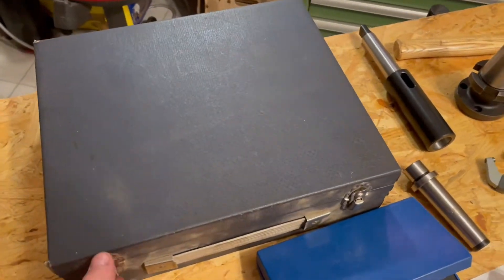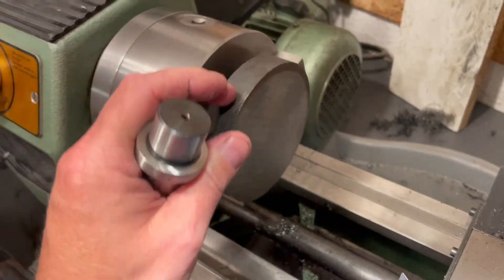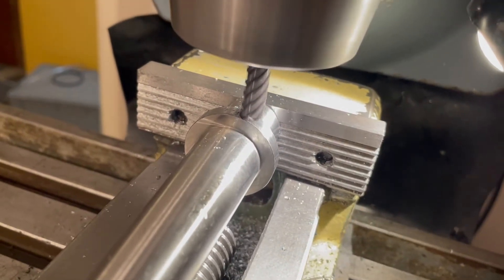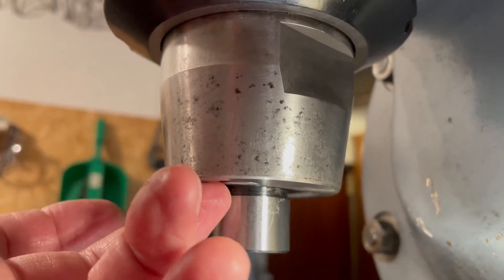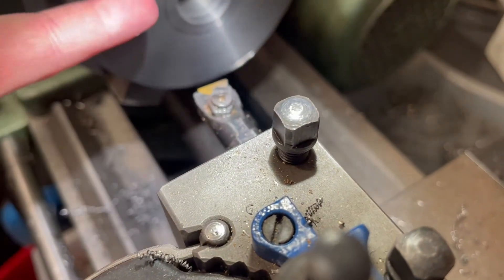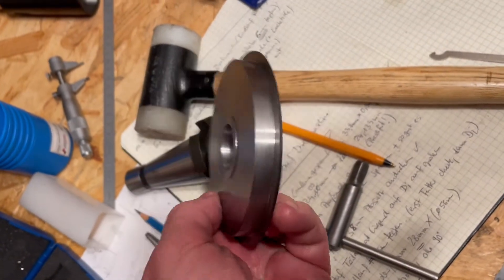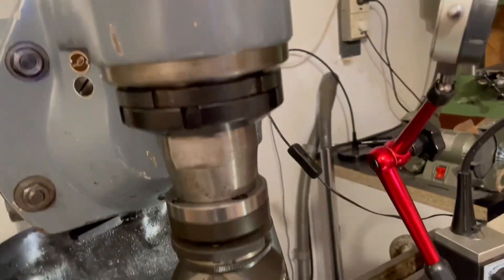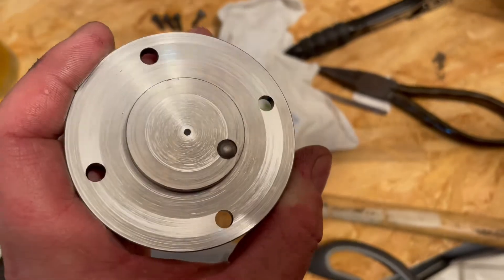Building an MK3 arbor for a Narex VHU36 boring and facing head to match Steinel SH4 spindel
A precision metal part built in a non-professional home machine shop